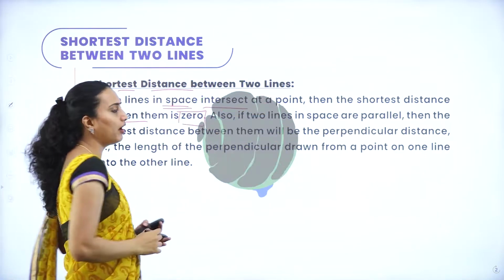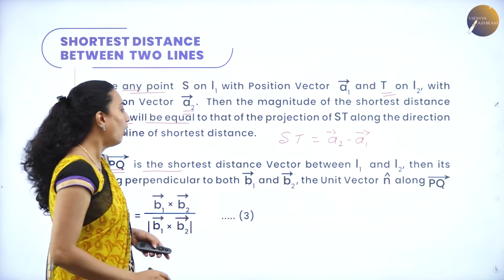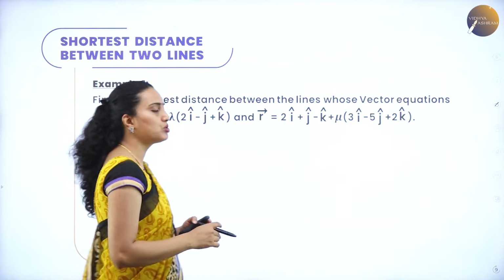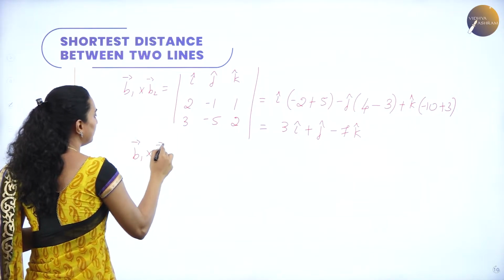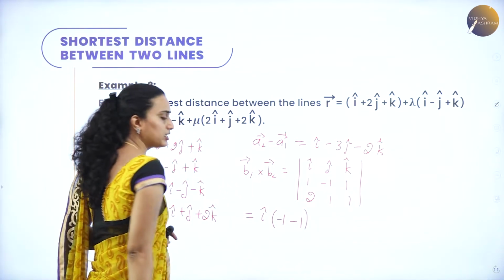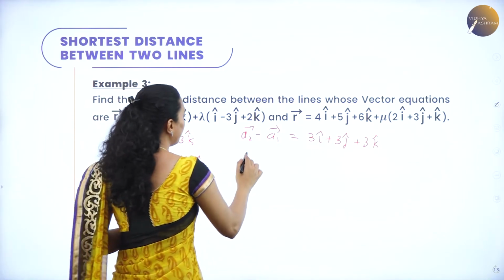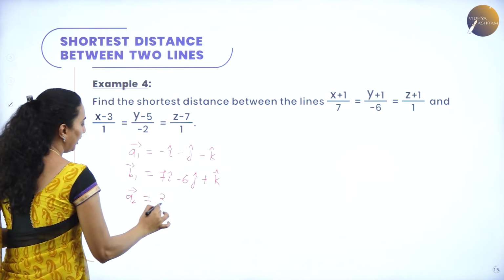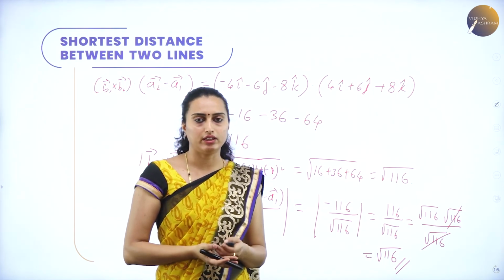DAY 44 | II PUC | MATHEMATICS | THREE DIMENSIONAL GEOMETRY | L5